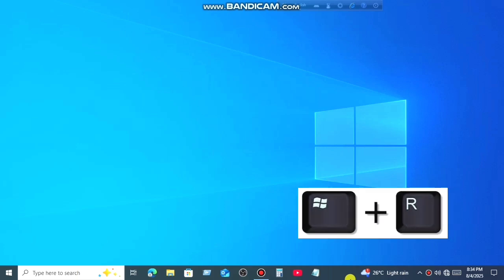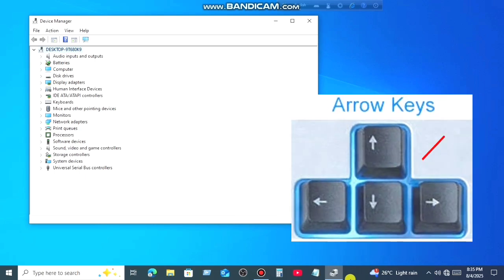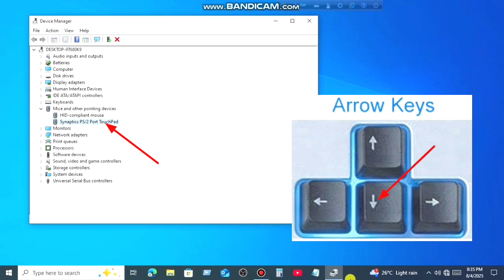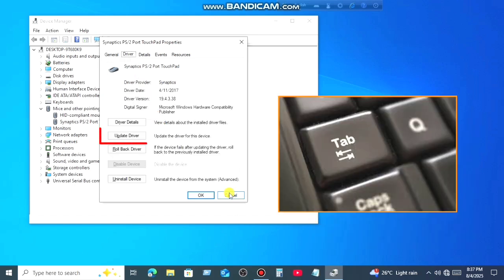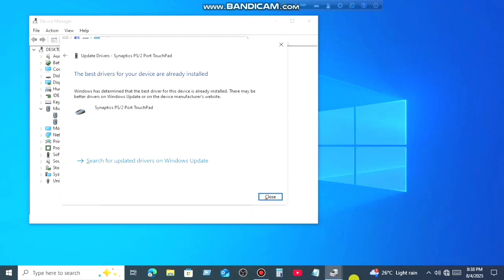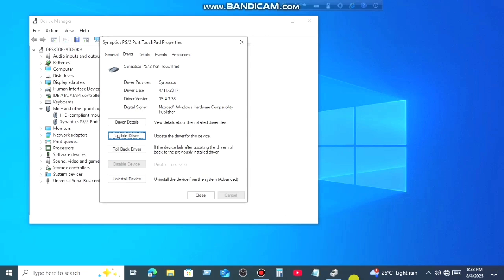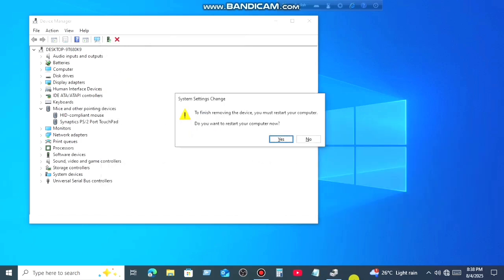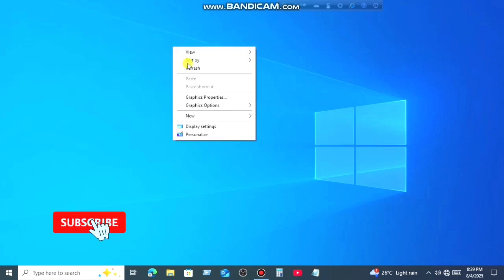Mouse pointer not showing in windows 10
If your mouse pointer is not showing in Windows 10, don’t worry! In this video, I will show you simple and working solutions to fix the mouse cursor missing, invisible, or disappeared problem in Windows 10.

                      ▬ 🔎 𝐇𝐚𝐬𝐡𝐓𝐚𝐠𝐬 ▬

How to fix telegram verification code not received in 2026

Whatsapp notifications not showing on home screen solved ~2026

How to Fix messenger chat Heads not working android | Messenger bubble not showing

Your device isn't compatible with this version youtube | How to fix Old or New device